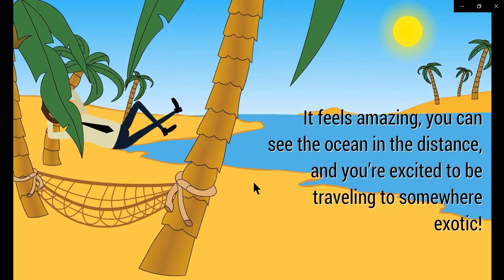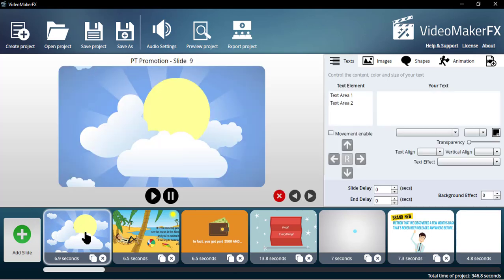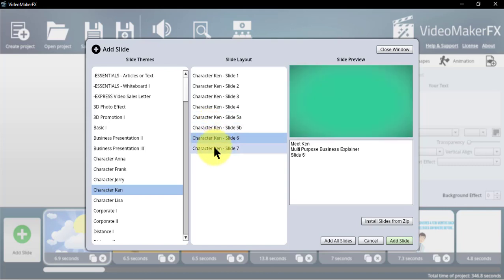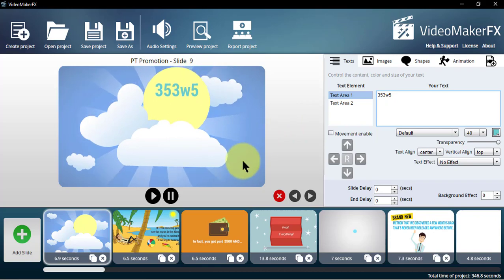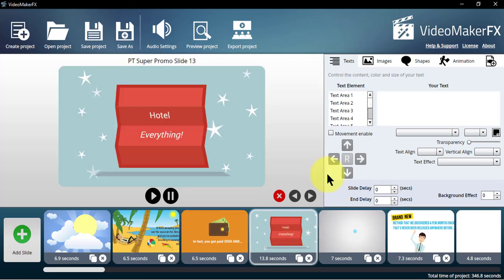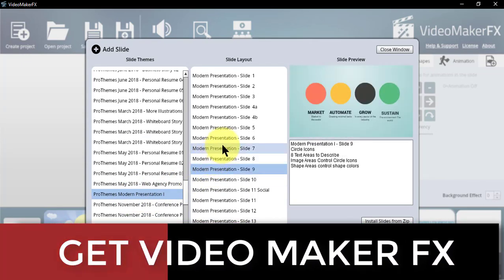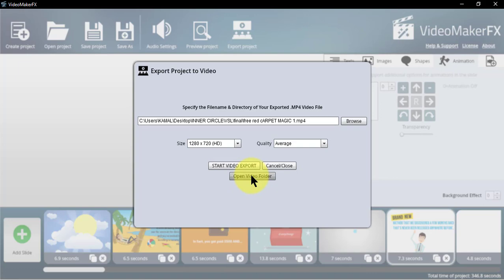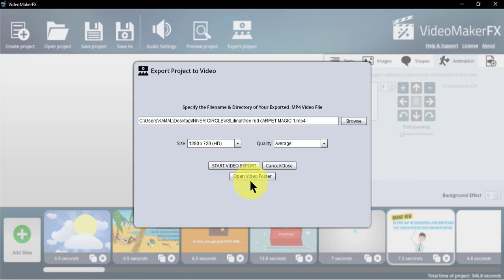How to Make Explainer Video Animation {Step by Step} Beginner Friendly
WATCH VIDEO 2 - How to Make Explainer Video Animation in Camtasia

Watch this video to learn all about